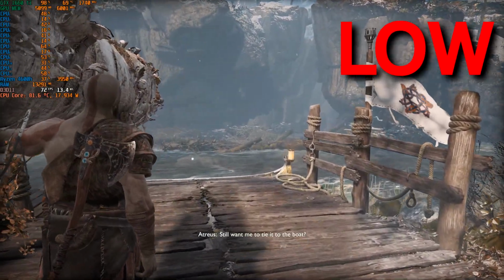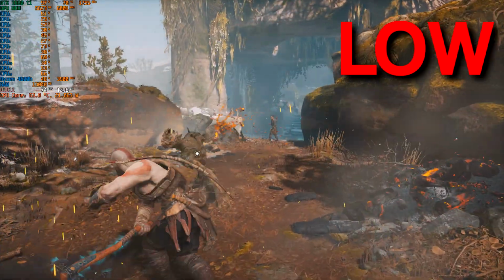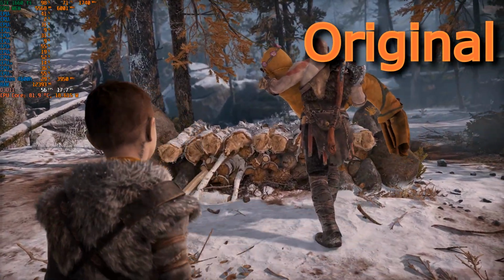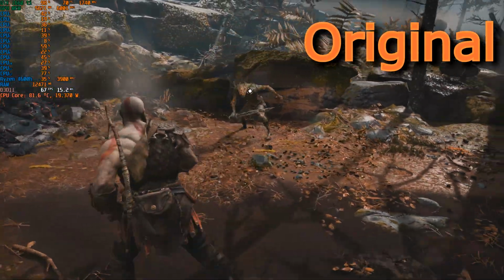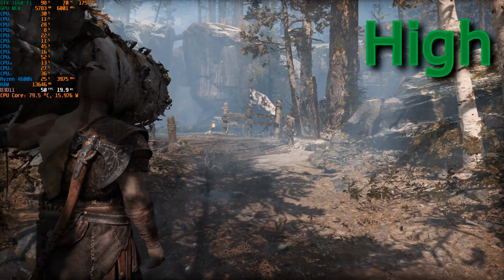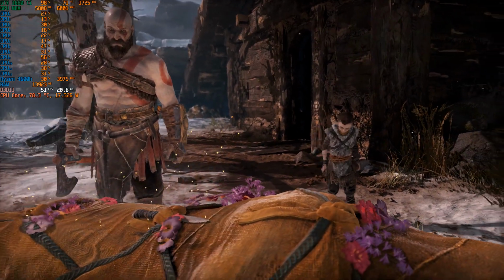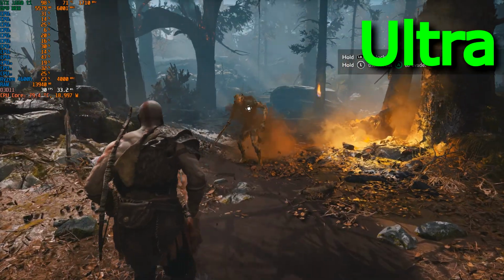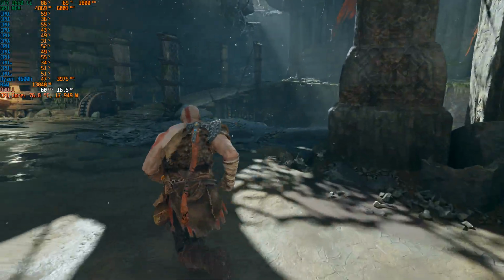God Of War (2022) PC Benchmarks GTX 1660ti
Ignore the tags(God Of war,Sony,PS5,PC,1660ti,ryzen,Nvidia,4600h)